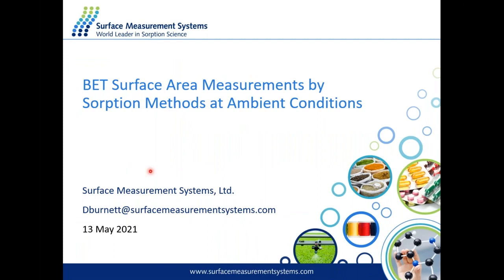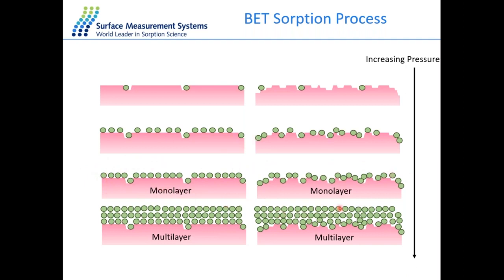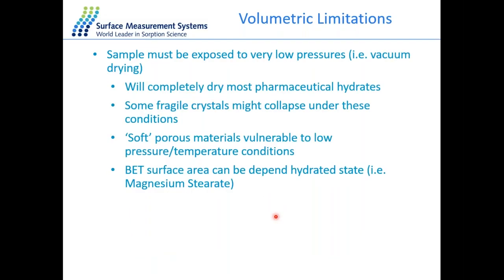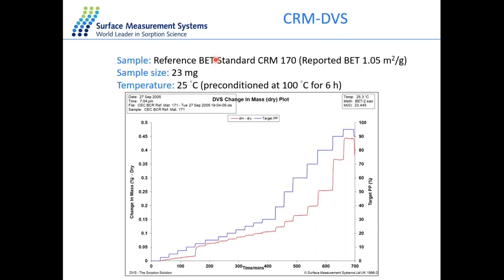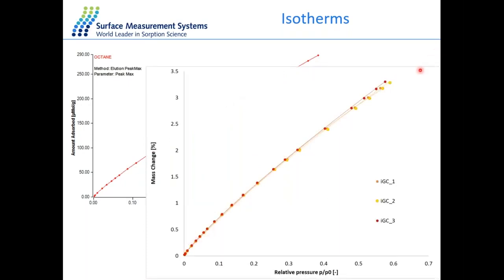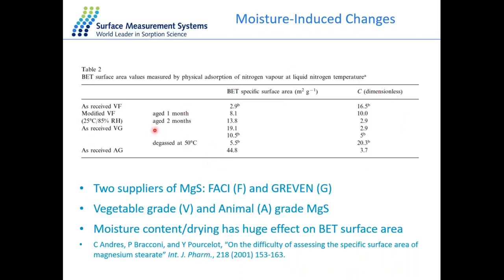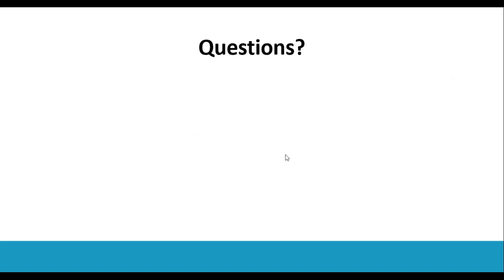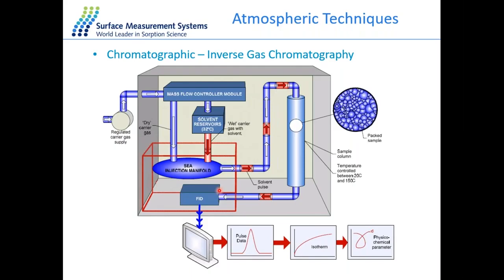BET Surface Area Measurements by Sorption Methods at Ambient Conditions 1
Alternative BET measurements